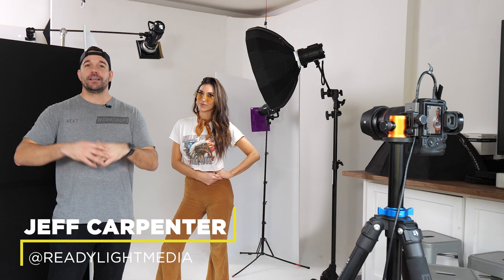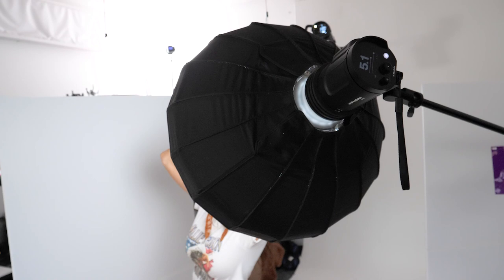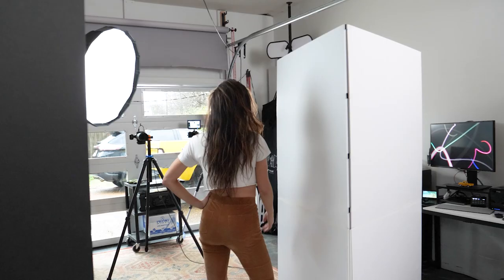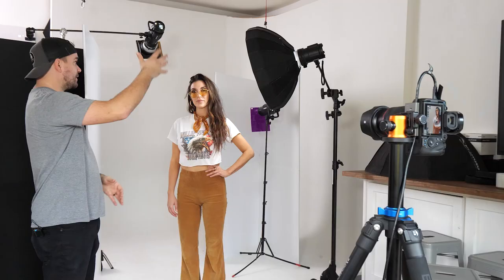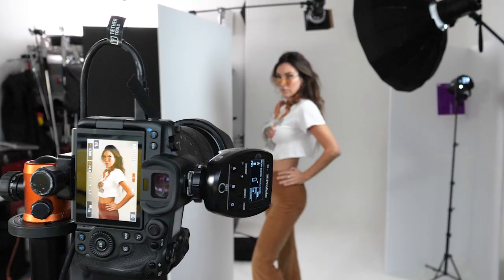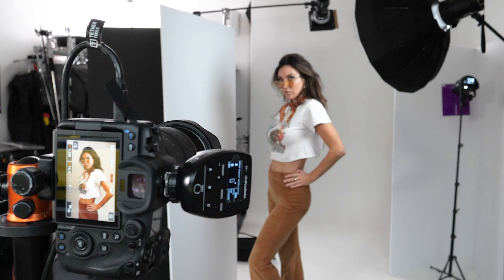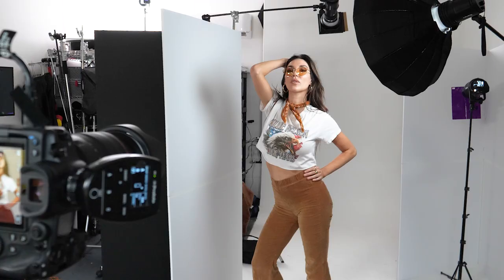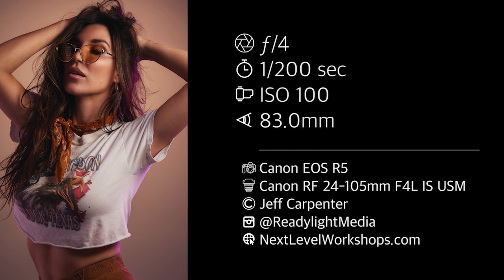Light it Like Jeff: Shooting Vintage 70's Theme Portrait | Ep 17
Nothing like some good old fashioned 70's to bring in the funk. In this episode Jeff uses 3 lights and 2 V-Flats to achieve this super moody cool portrait of his Emily.